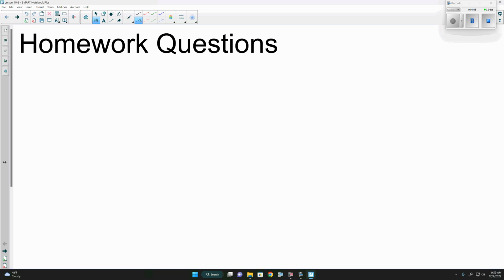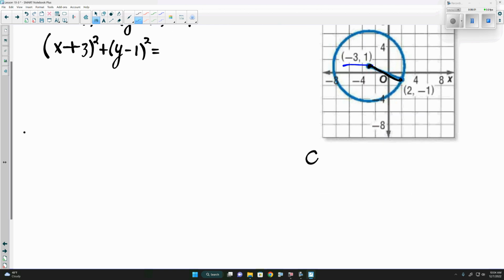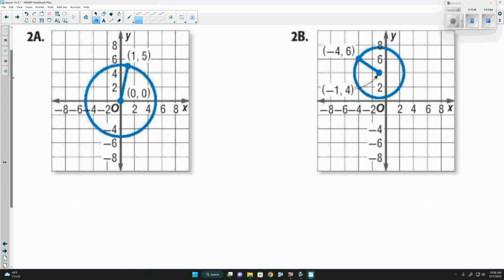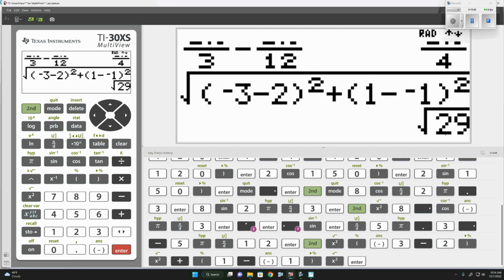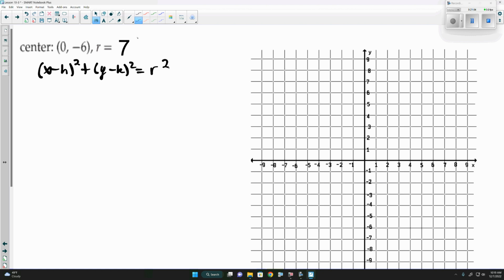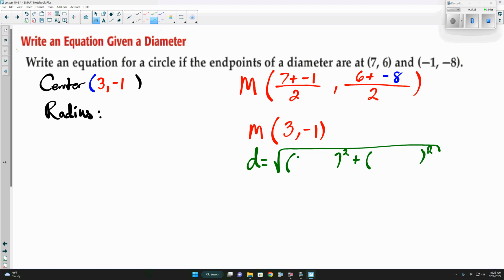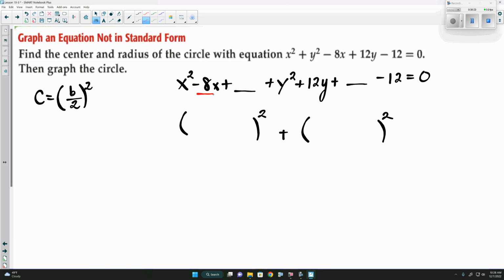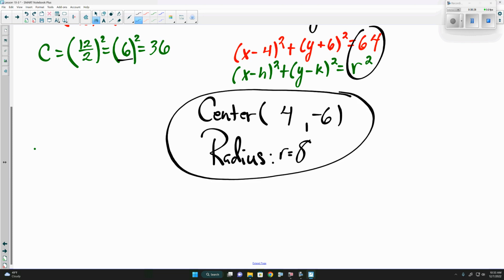Algebra 2 GB Chapter 10.3